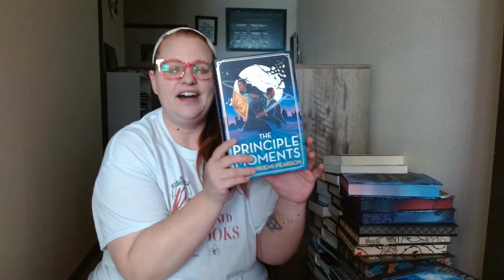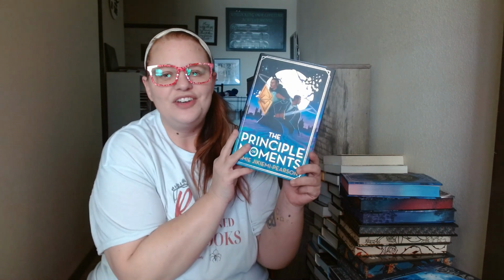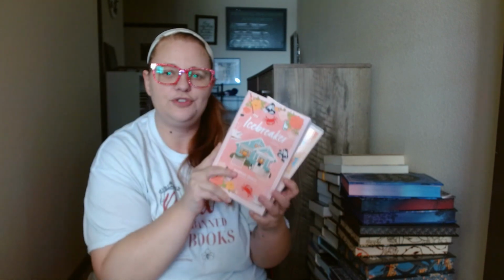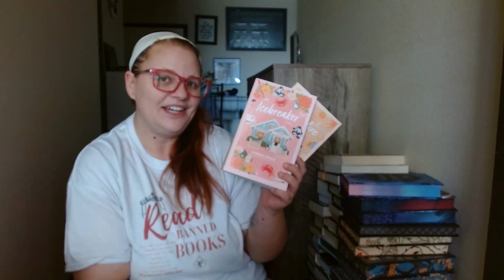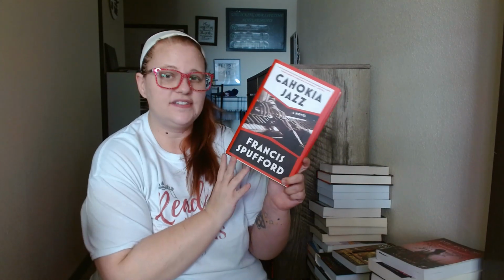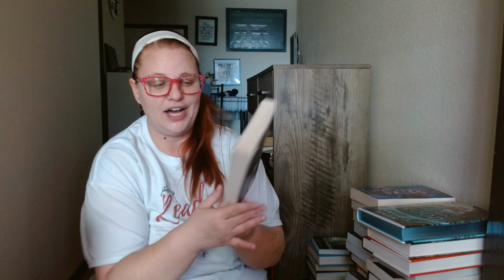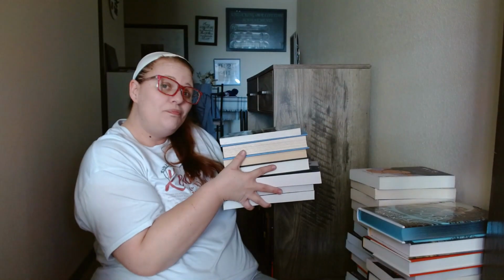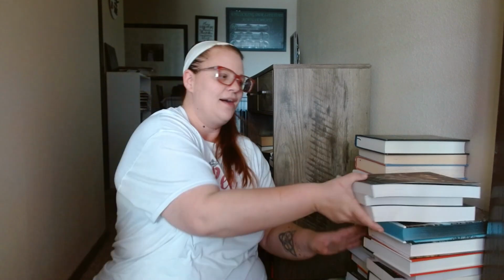65+ MASSIVE book unhaul, special editions, used books, entire series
Amazon Wishlist

Jennifer Rose
Joplin, MO 64802